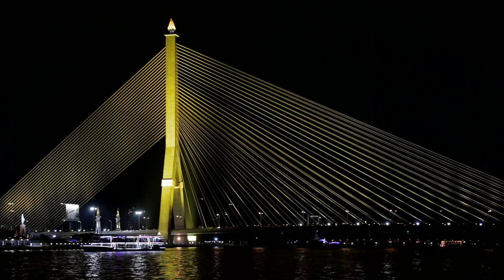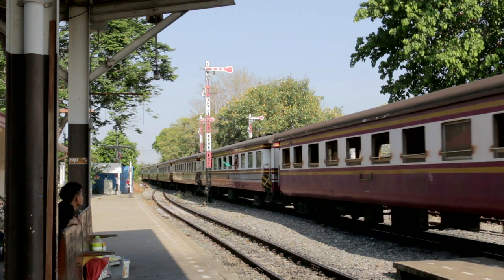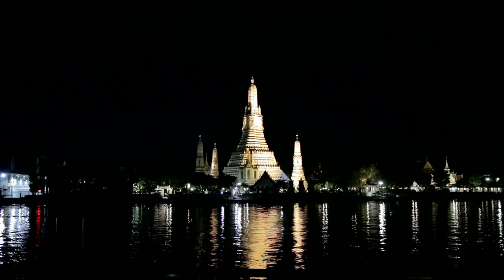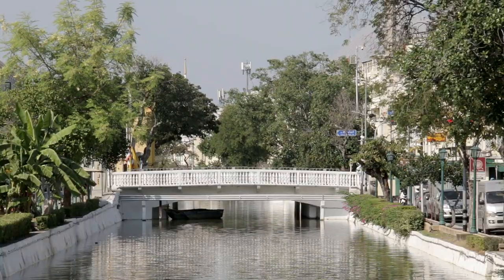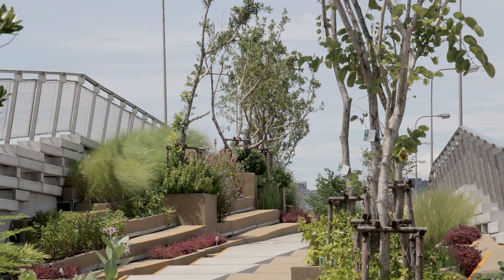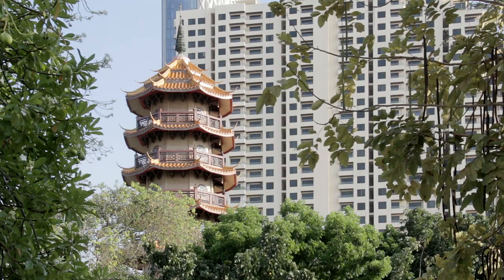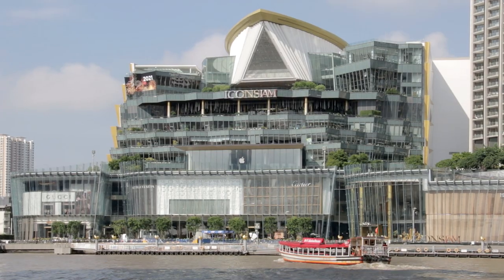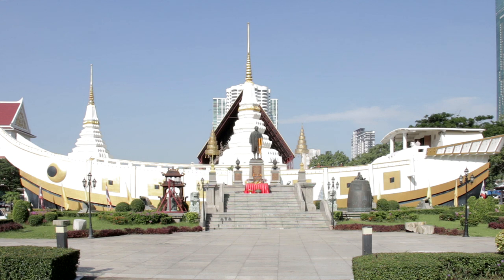River Cruise Commentary from Phra Arthit Pier to Sathorn Pier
A free downloadable commentary along Bangkok's Chaophraya River between Phra Arthit Pier and Sathorn Pier.

Transcript;

This river cruise commentary starts at Phra Arthit Pier, the nearest pier to Khaosan Road, and finishes at Sathorn Pier, where there is a connection to Bangkok's sky train system. Download the video to use as you travel along the river.

There is a separate commentary available for anybody travelling in the opposite direction.

River Taxis are easy to use, inexpensive, frequent and are a good way to visit much of the city's historic centre.

has videos about individual piers, associated maps, useful links and a complete copy of the transcript.

Transcript (truncated by You tube but available at web site goingtobangkok.com):

There's lots to see along Bangkok's Chaophraya River between Phra Arthit Pier and Sathorn Pier. Board a regular Chao Phraya Express Boat, some people call them river taxis, and use this video guide for an inexpensive, informative, self guided excursion lasting about thirty minutes.

Before boarding at Phra Arthit Pier, wander upstream along the riverside path towards The Rama the 8th bridge which was completed in 2002. The Rama the 8th Memorial Park is located just before it on the opposite bank. King Rama the 8th unfortunately passed away in 1946 aged just 20 years old.

The path leads to Phra Sumen Fort. Situated in a small but popular park, it was built in 1782 at one end of a defensive system surrounding the historic city which included a wall, the nearby canal and thirteen other forts.

River taxis are scheduled to run at least every 20 minutes. Board one flying an orange triangular flag at the back which is heading downstream away from the Rama the 8th Bridge.

The journey starts with a short hop over to Pinklao Bridge Pier, by no means spectacular but a convenient stopping off place for anybody wishing to visit the Royal Barge Museum.

Just after the bridge, the river taxi stays close to the right bank where evening dinner cruise boats are usually moored until late afternoon. The cruises are popular with tourists and several companies run them. Food tends to be varied and plentiful while on board entertainment consists mostly of traditional Thai dancing and cabaret singers. Ask for a table on the top deck.

The route continues past the mouth of the Bangkok Noi Canal. If you decide to take a canal boat ride the chances are you will get to see a lot more of it. The most popular and probably best option lasts for 90 minutes and includes a 20 or 30 minute stop at Taling Chan, a small floating market which, especially at weekends, is popular with Thais.

Thonburi Railway Station Pier is actually more than a kilometer from the station. A few trains leave each day for Kanchanaburi and The River Kwai Bridge.

Siriraj Hospital beside the pier is named after a son of King Rama the 5th and is where King Rama 9th departed this life on 13th October 2016. He was extremely popular with the Thai people.

Across the river, the pointed tower, called The Dome, is a prominent feature of Thammasat University, the second oldest in Thailand.

Then Prannock Pier serves Wang Lang Market where the restaurants overlooking the pier are well patronised by Thais. Though not overly luxurious they are comfortable enough with tasty Thai food, honest Thai prices, menus written in English and river views. They are also a convenient place to relax after visiting The Grand Palace. Take an inexpensive cross river ferry from Tha Chang Pier.

A hundred or so meters further on Wat Rakhang is an important temple, easily reached and with nice views across the river to The Grand Palace. Schools like the one next to it are a feature of many temples throughout Thailand.

Tha Chang Pier is close to where the king used to keep his elephants. The Thai word for elephant is Chang. It's the closest pier to The Grand Palace which, even if you're not particularly interested in culture and history, is worth visiting just because about the only other building like it in the world is next door at Wat Pho. Cover legs and shoulders when you go because Wat Phra Kaew, Thailand's most important temple, is within it's grounds.

As the journey continues past The Grand Palace many of the buildings on either side of the river are associated with the Royal Thai Navy as are the small vessels moored along it's banks.

The large pitched roof building immediately after the palace wall finishes houses the reclining Buddha, one of the main features of Wat Pho.

The tall stupa you probably first noticed a while back is Wat Arun. It is where the Thais retreated in 1767 after being defeated by the Burmese about 50 kilometers up river at Ayutthaya. .

Transcript truncated because of by YouTube protocol.